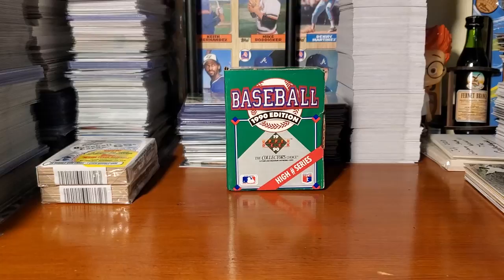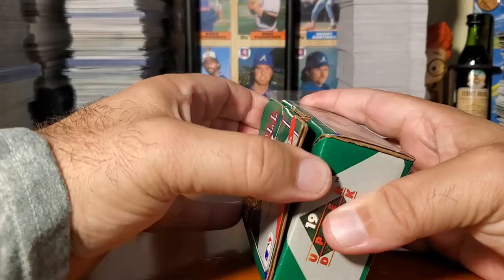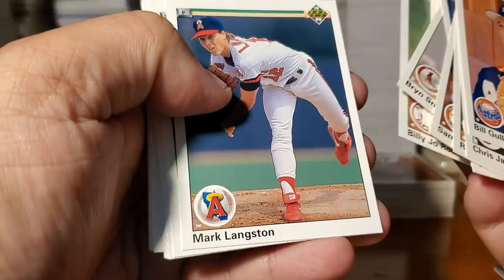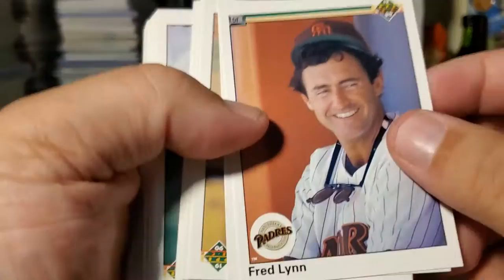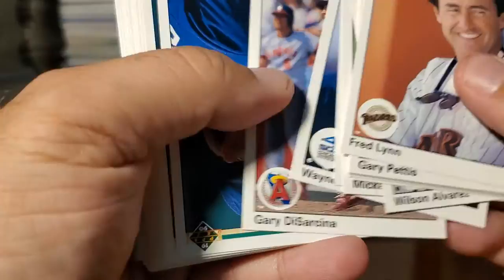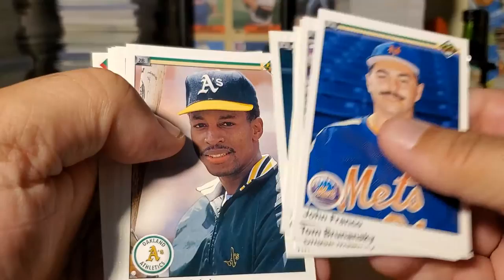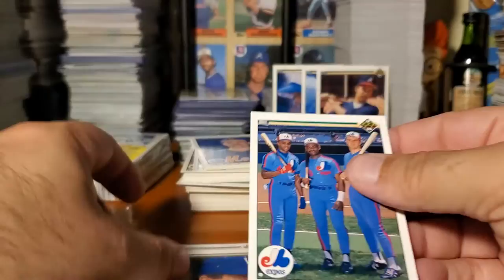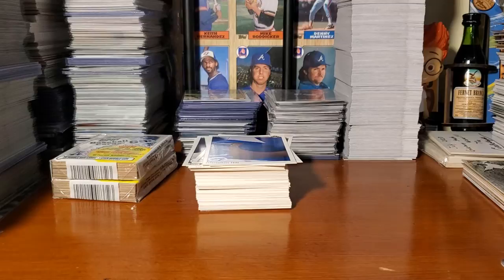BACK TO THE PAST WEDNESDAY AND THE WHEEL OF WINNERS!!! Episode #311!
1990 Upperdeck High # Series!!

Spotlight channel:

The Collector's Corner Baseball

Congratulations to all the winners of the 1988 Topps Cello packs!

We really appreciate all who have been supportive of our channel! We enjoy helping to grow this community and interact with so many great collectors! You guys are awesome!

If you wish to support this family friendly channel to continue to produce clean content, you can send donations to:

In the comment section of PayPal please note the intent of your contribution,  thanks!